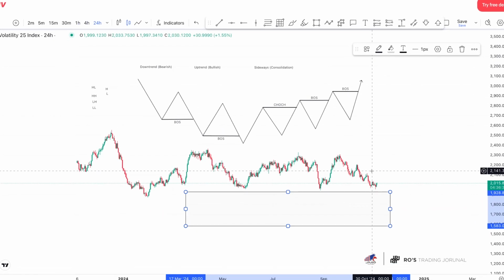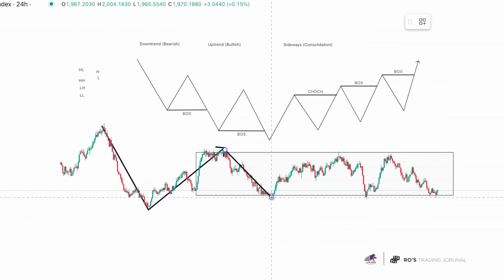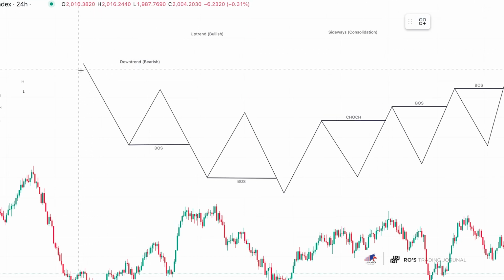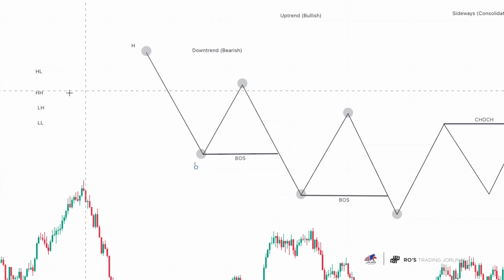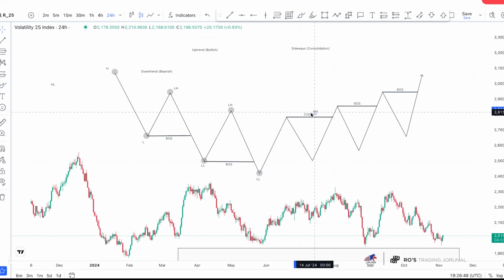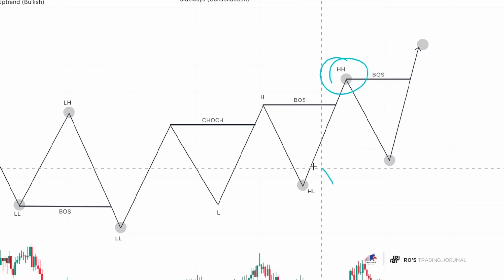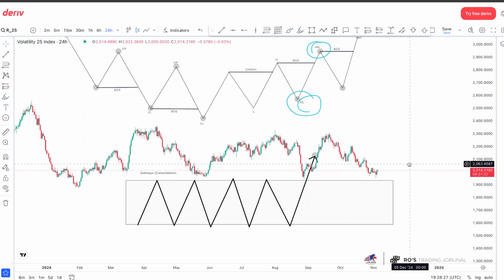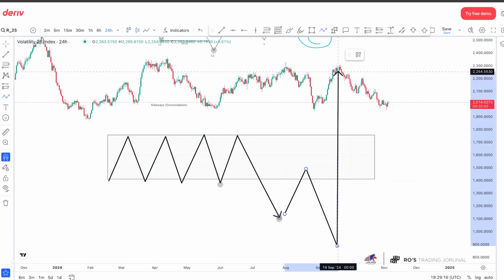Market Structure Basics: A Trader's Guide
Ready to elevate your trading game? In this video, we break down the core concepts of market structure, giving you a solid foundation to understand price movements and trends. Whether you're a beginner or looking to refine your skills, mastering market structure is key to reading charts effectively and making smarter trades. Stick around to learn about support, resistance, trends, and how to use this knowledge to boost your trading confidence.

📈 Platform Used: D Trader (Deriv)
💸 Starting Capital: $10
⏱ Time Frame: Less than 24 hours
🔥 Profit Goal: $100
🛠 Tools & Indicators: Explained inside the video

👇 Drop your questions below or share your trading goals.